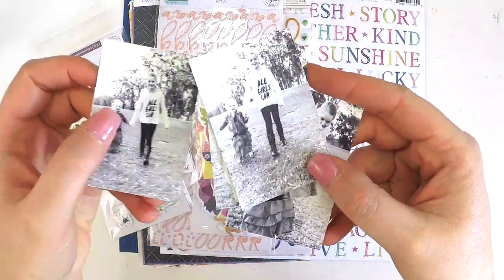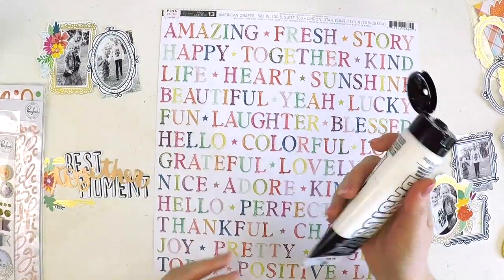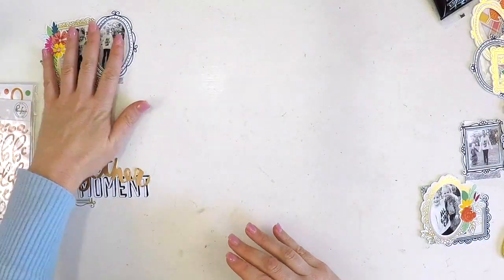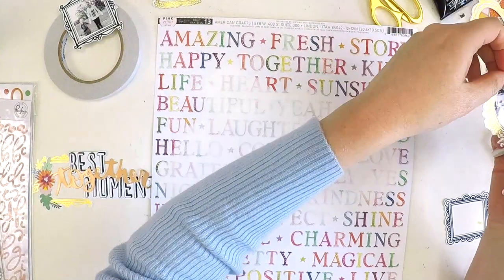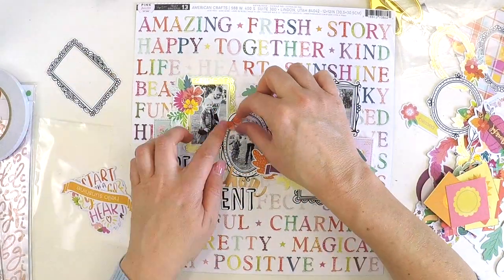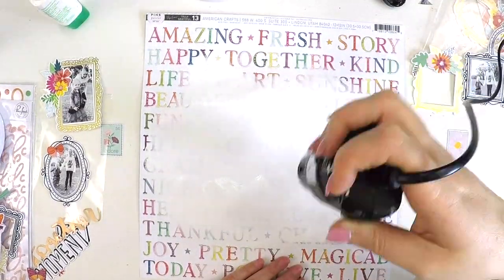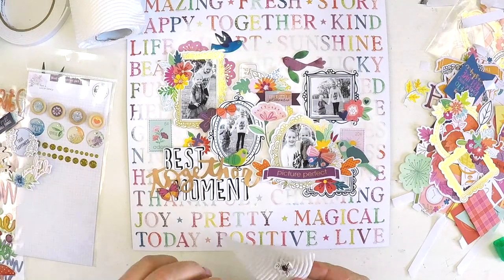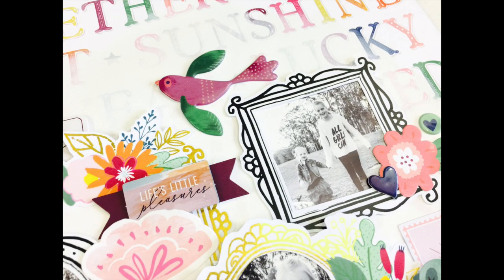Scrapbooking Process Video | Hip Kit Club | Lauren Hender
Hi everyone,

Thanks for stopping by my YouTube channel and checking out my latest video for the Hip Kit Club - Main Kit Only Challenge

Happy Scrapping

Lauren xo